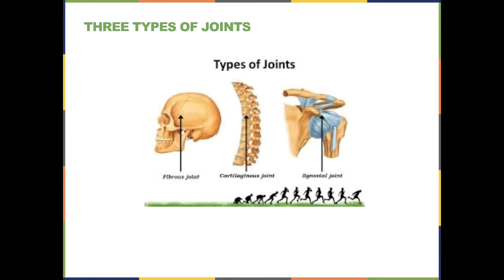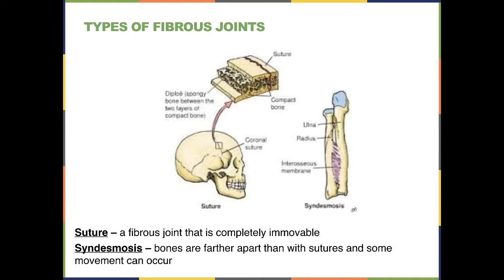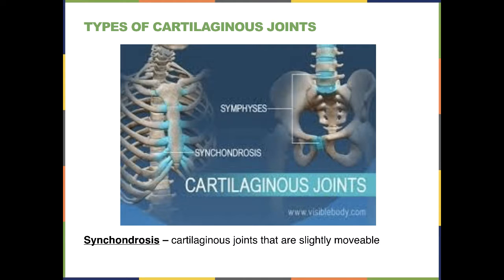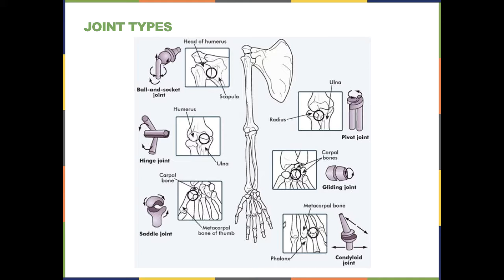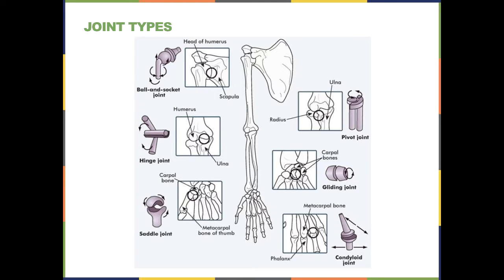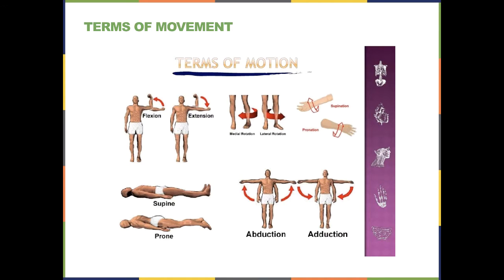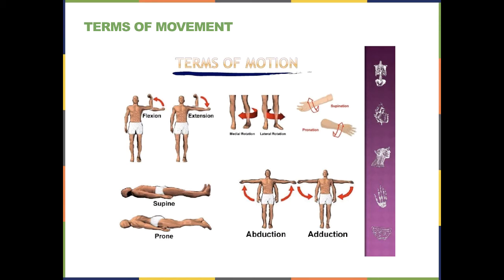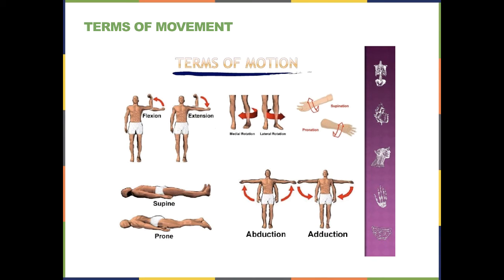Biology week 7 C 2